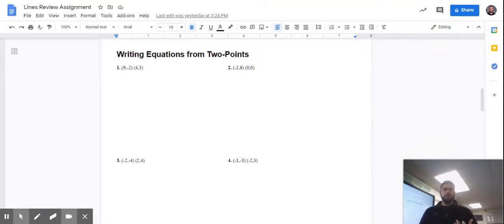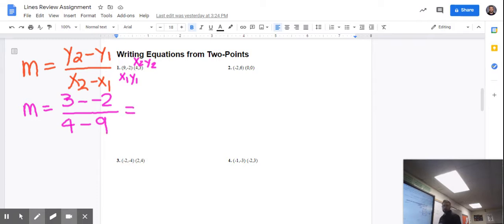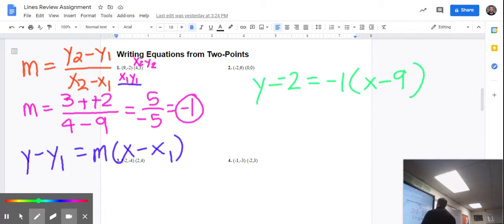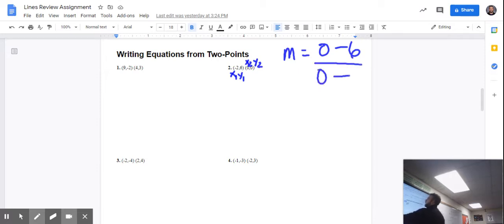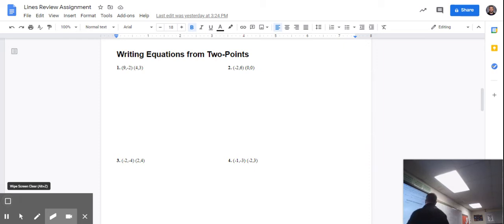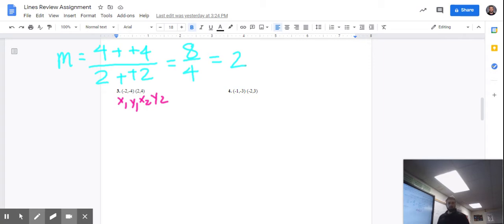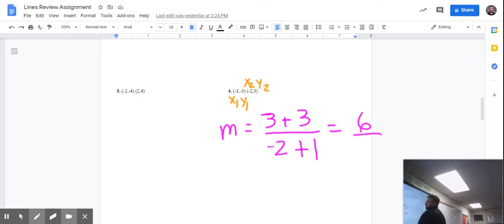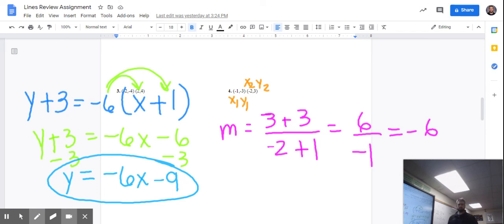Lines Review Assignment Part 2